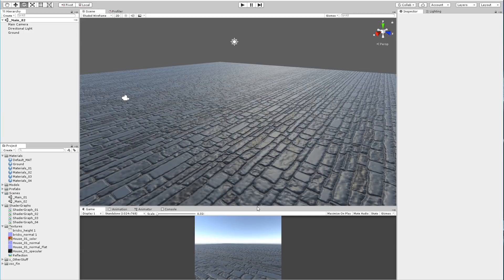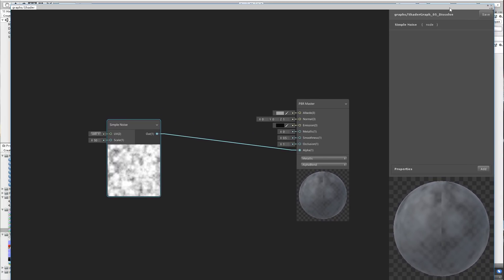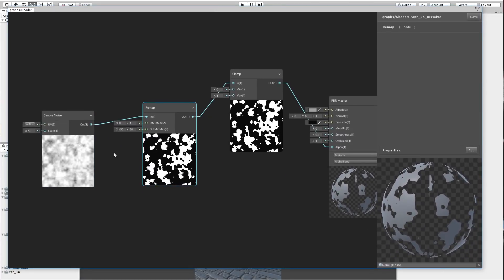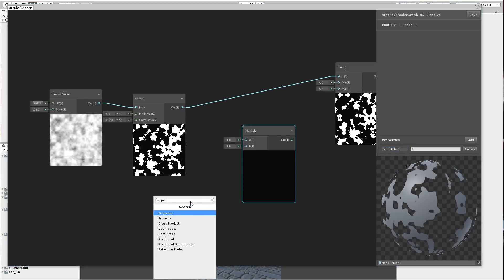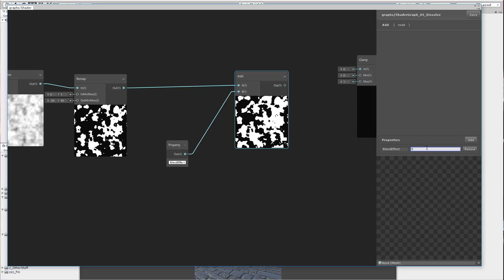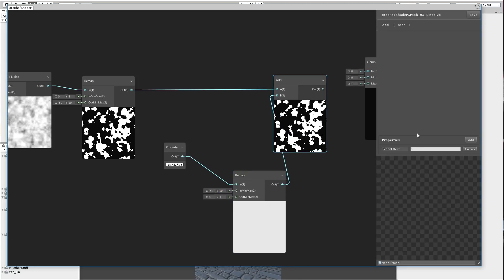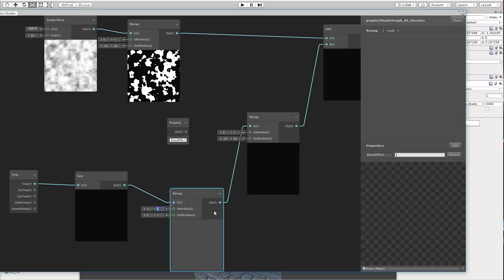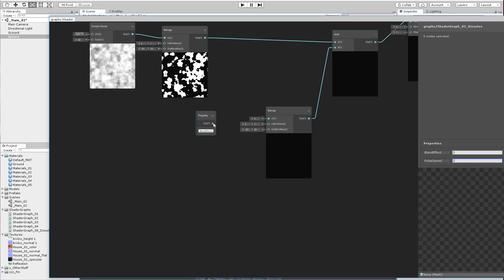Unity 2018 Shader Graph - Tutorial 05: Dissolve Effect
Let's see how to make dissolve effect with the Shader Graph